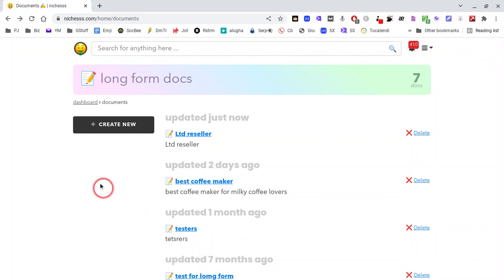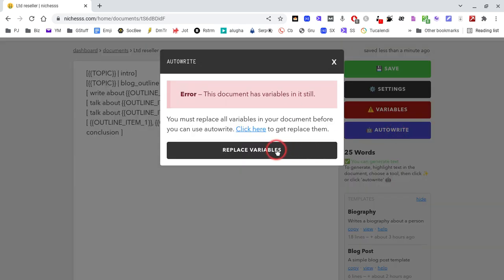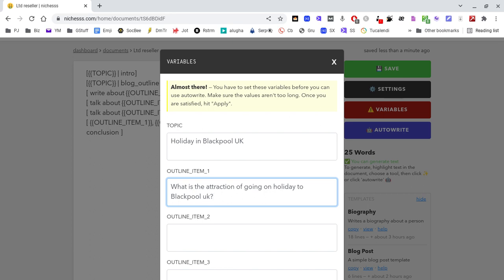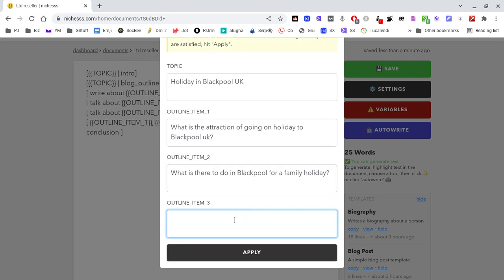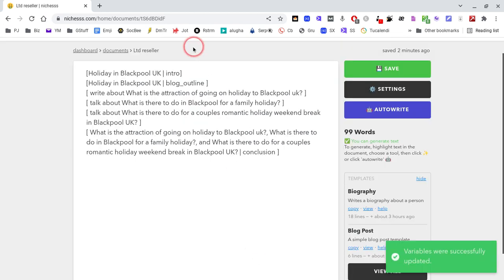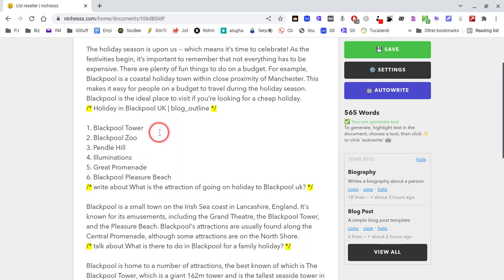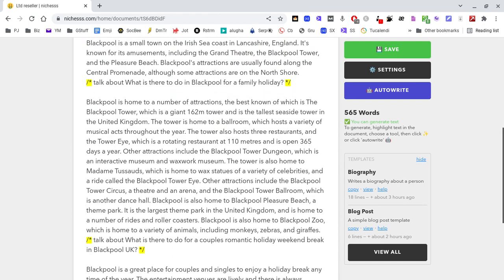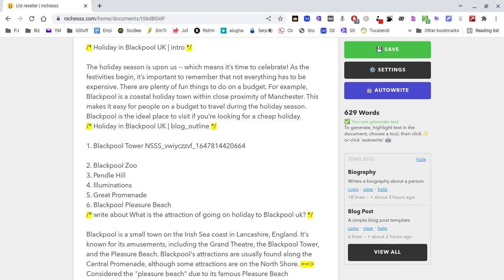Nichesss Ai Content Writer Long Form Editor - [Foundational Tutorial]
Need advice about how to profitably use Ai in your business or see how my done-for-you marketing services can help your business?

   👉 Would you like an additional income stream?

Then check out details of my January 2023 Side Hustle Masterclass at...

🔥 The most up-to-date training and coaching focused on getting your unique side hustle up, running and making profits in record time using advanced Ai to do all of the heavy lifting from ideation all the way thru to implementation.

It has never been easier or quicker to get your unique side hustle business off to a head start.

🔥 Only 10 heavily places available for our brand new class.

If you're searching for a side hustle then you need to...

1/ Choose something you have an interest in and will enjoy. This will help when the going, inevitably, gets tough. This is normal within the first year of hustling and is often the make or break point.

Secret offer, click the link ⬇⬇⬇ below my Ai ideation video...

2/ Have something that allows you to approach the market from a different angle, to offer something that seems unique, different and has a USP that differentiates from the other players.

Our Ai engine creates a huge range of side hustle ideas that suit your needs/ wants AND will provide you with a springboard to create something exciting and new in order to stand out in whatever market you wish to enter.